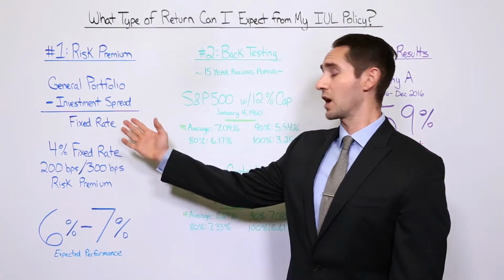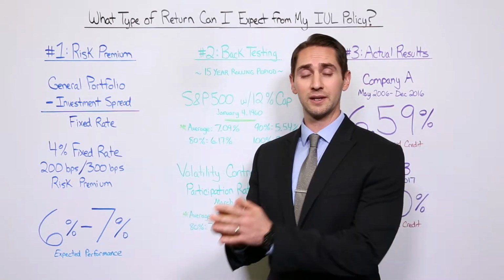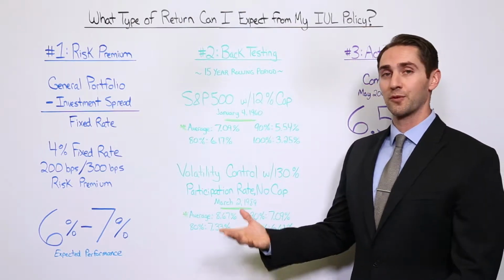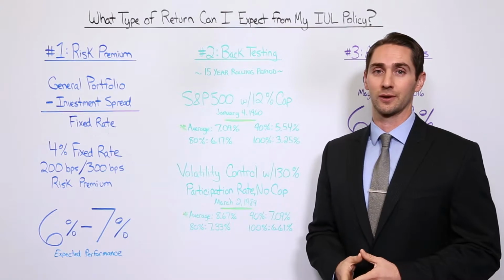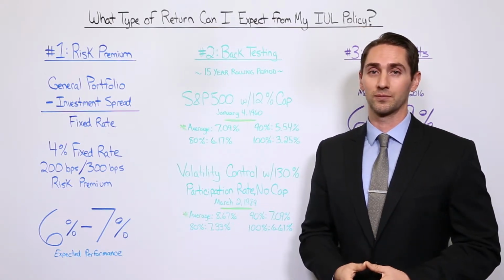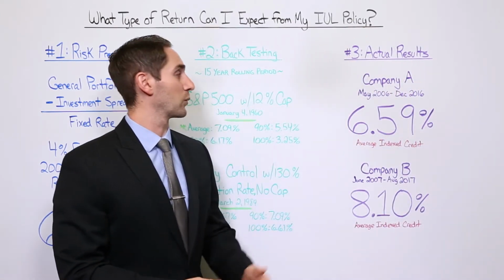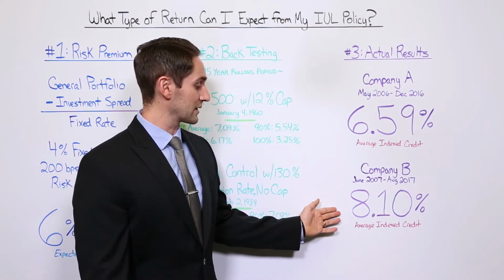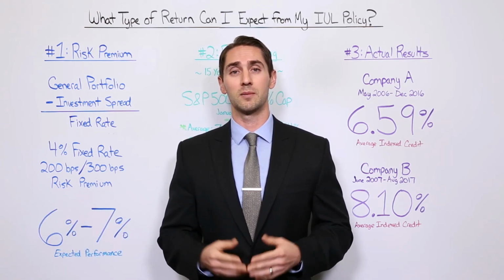What Type of Return Can I Expect From My IUL Policy? - Money Script Monday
With an IUL policy, your available cash value can earn interest based on changes in an external market index and has protection from negative index performance. We call this indexed interest. The amount of indexed interest you receive may be affected by many factors. In this episode of Money Script Monday, Brian goes over three different methodologies you can use to predict the type of return you can expect from your IUL policy.